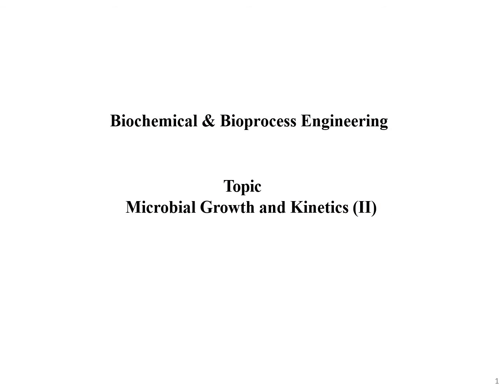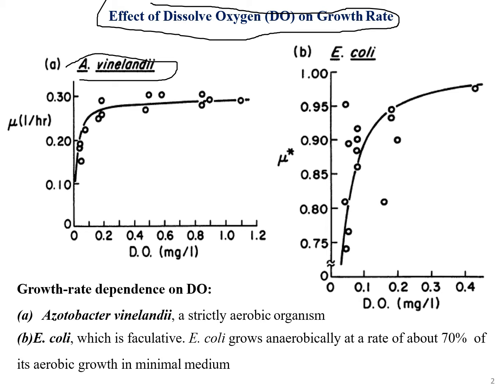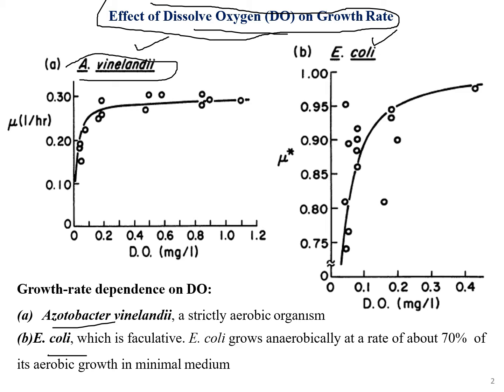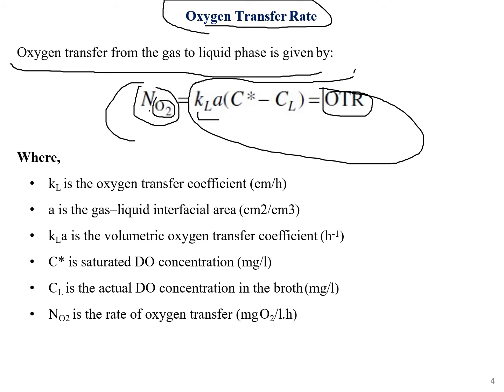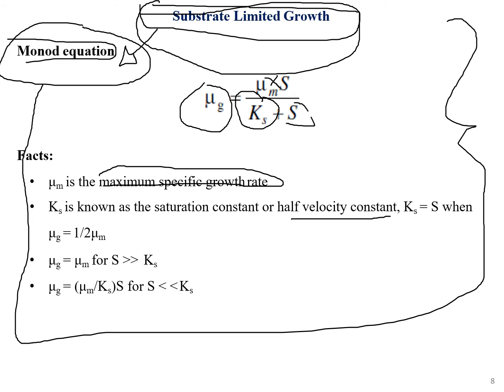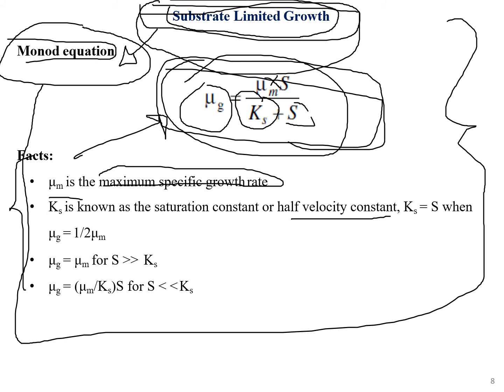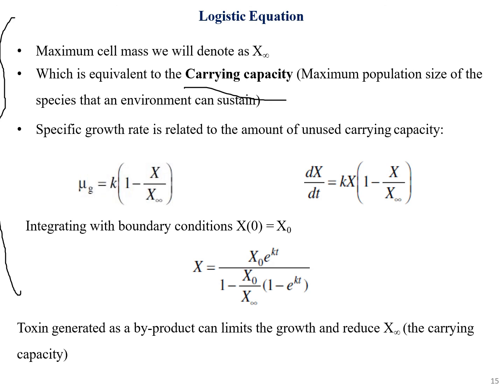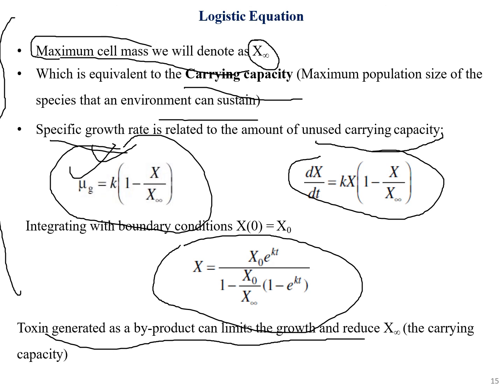Effect of dissolved oxygen, Monod Equation & Inhibition by Substrate, Products & Toxic Compounds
Hey guys,
In this video, I've tried to explain the effects of dissolved oxygen, Monod Equation & Inhibition by Substrate, Products & Toxic Compounds.